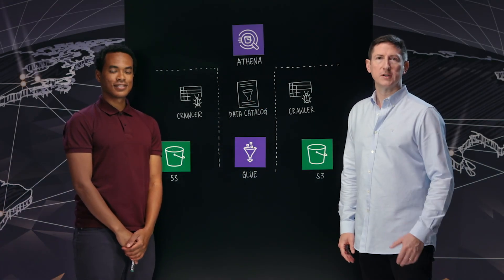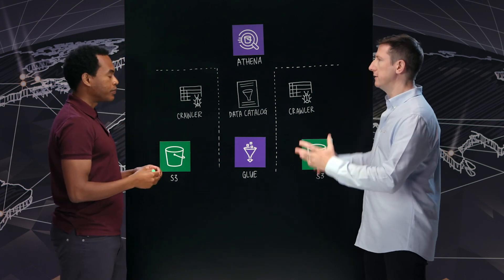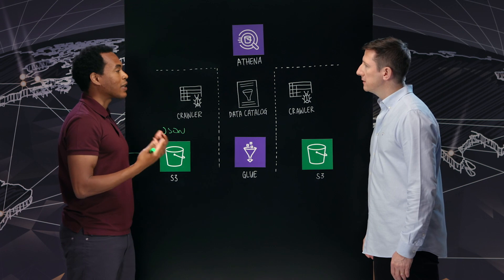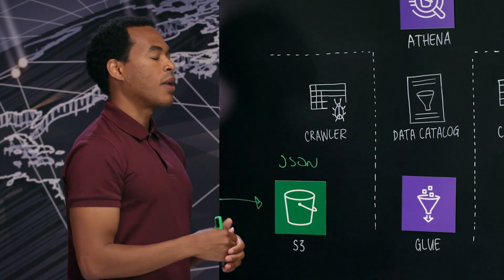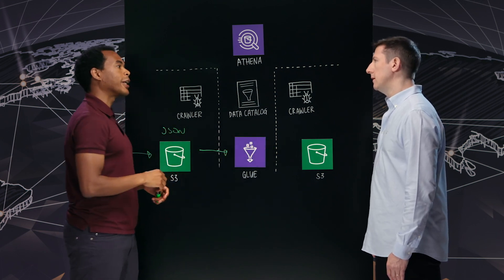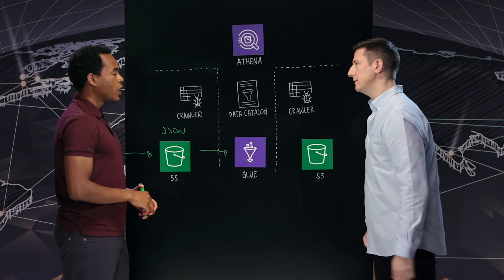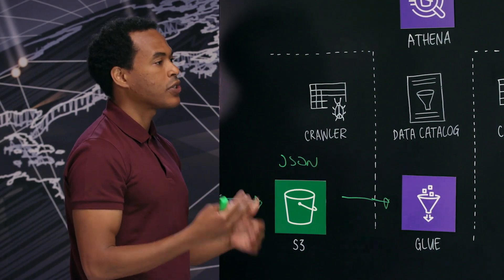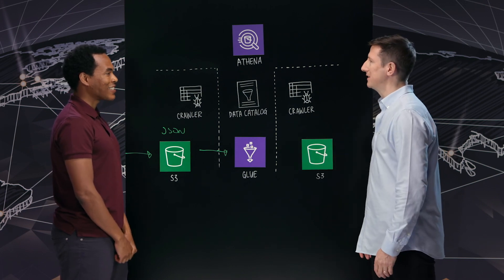iRobot: Serverless Data Cataloging for Data Scientists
iRobot's serverless architecture for their connected robot fleet has been well documented in AWS re:Invent sessions. Recently, the iRobot data science team went into production streaming real-time event data from millions of robots into S3 and DynamoDB into a serverless ETL pipeline (SQS, Lambda, Kinesis, Kinesis Firehose) and landing in an S3 bucket, where Glue jobs perform additional transformation. The resulting data is analyzed using Athena and used to populate fleet reports.